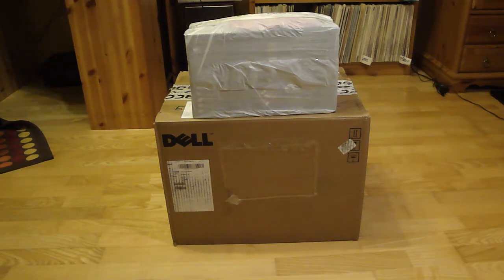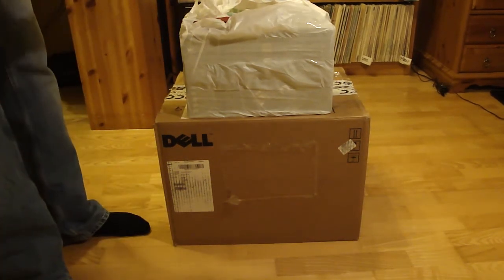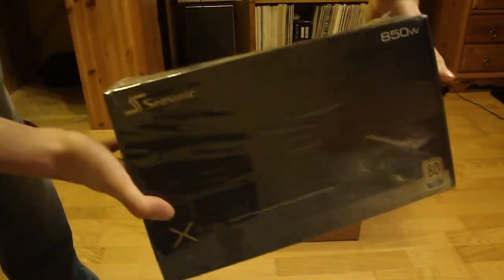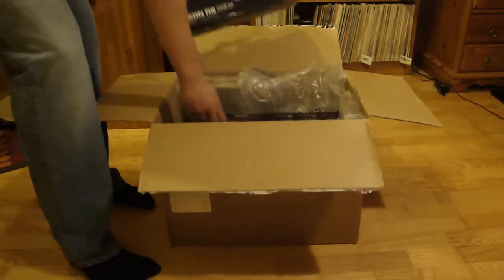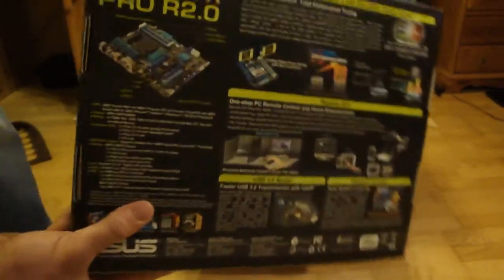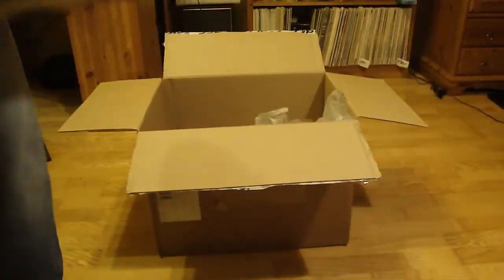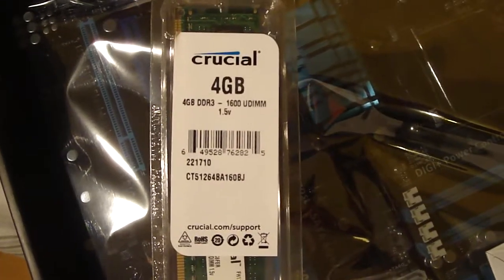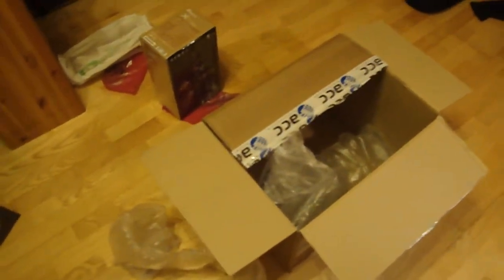Litecoin (LTC) mining rig components arrived!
An overview of all the components I got for my first dedicated Litecoin (LTC) mining PC.